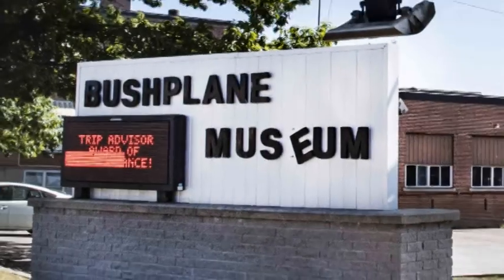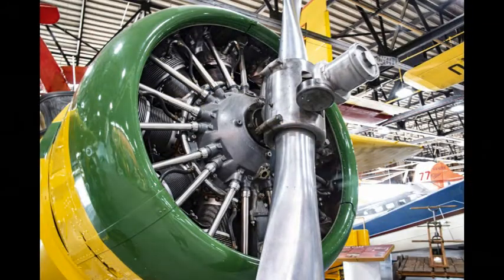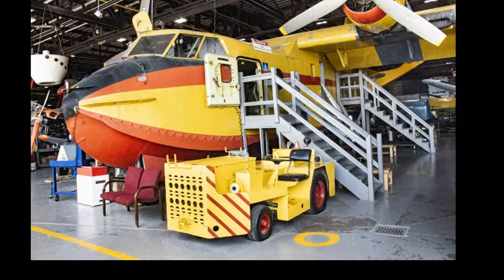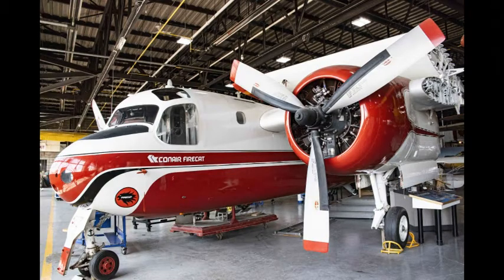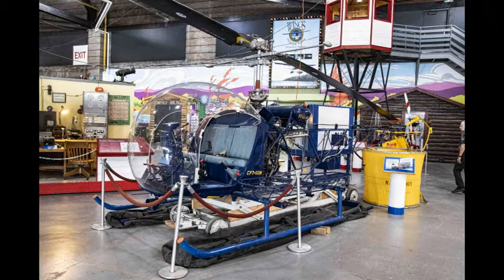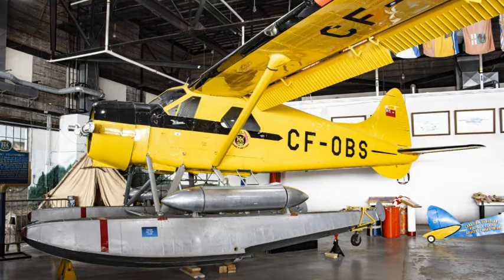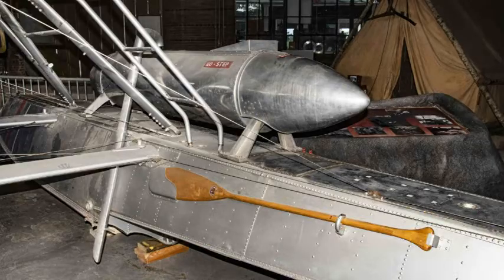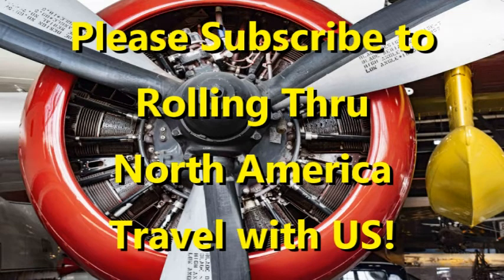Bushplane Museum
Join Paul and me as we visit the Bushplane Museum in Salt Ste Marie, Canada. This museum was of special interest to Paul because as a teenager growing up in Canada he worked as a bush pilot.
Come explore the museum with us and learn about the various types of bush planes, including how aircraft from Canada are identified. Our photos and information include airplanes landing on wheels, skis, or pontoons. Aircraft we show and provide information on including the Stinson Reliant SR-9, which has a body manufactured primarily if Irish linen, a SeaBee amphibious plane, planes used for water bombing during forest fires, Voyageur Airways plane, Conair Freight Navy Grumman, the Bell 47 helicopter, Fokker USA Float Plane, and the wreckage from the CF-AYO 1953 crash.
We take a more in-depth look at the DeHavilland Beaver, which is the best bush plane ever built, and the plane that Paul flew as a bush pilot in northern Ontario. We explain the various parts of the plane, including floats, firefighting set-up, ailerons, flaps, pontoons, marine paddle, rudder with locking mechanism. We also show a firefighter's bush camp, which also could be used by pilots or hunters.
Paul Cannon and Grace Grogan live full-time in a motor home and travel North America. We are both photographers, selling our photographs on Fine Art American and also producing our videos and photographs into videos on our YouTube channel, Rolling Thru North America, Travel With US! Stay tuned until the end for information on upcoming videos of our adventures in Colorado, including a trip to a marble quarry and a mill and ghost town that still has year-round residents despite being 9000 miles up a mountain and only accessible by a 4 x 4 high clearance off-road vehicle on a single lane off-road trail.